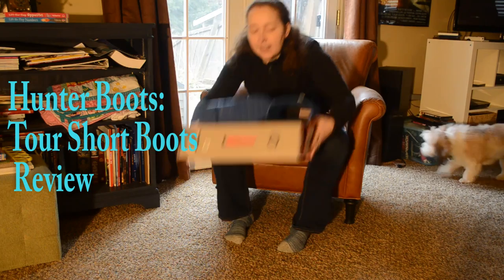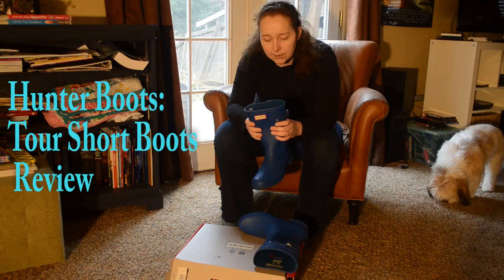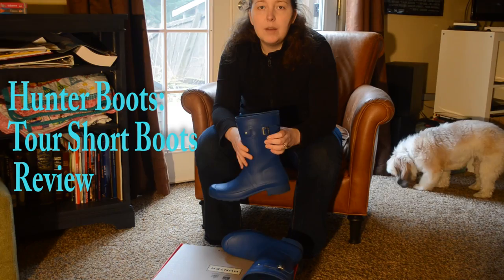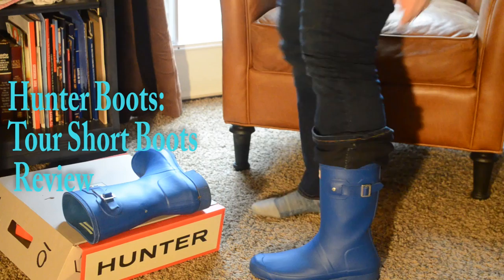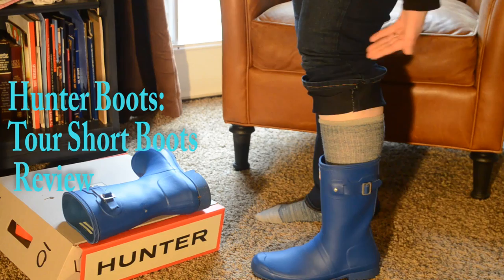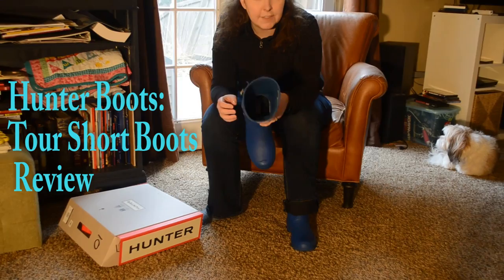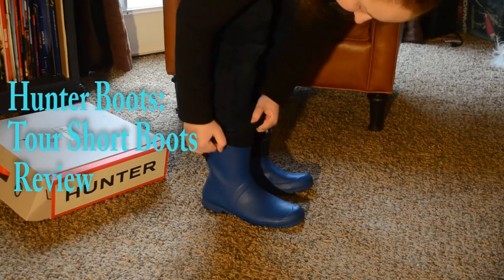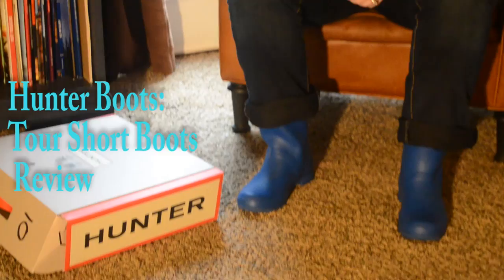Hunter Boots: Tour Short Boots Review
Hunter Boot Review UPDATE: Still have these boots A YEAR LATER and they are in AWESOME shape.  They have survived being flooded with salt water while clamming and through all sort and mud/muck.  Still like new.  Couldn't be happier with them and still love that they are light and can be easily packed anywhere.  Great purchase!!!